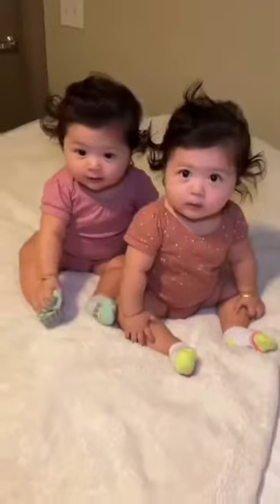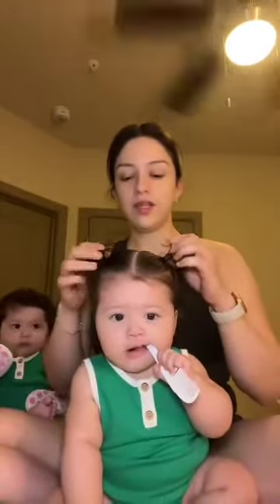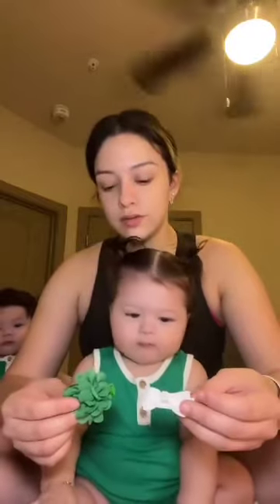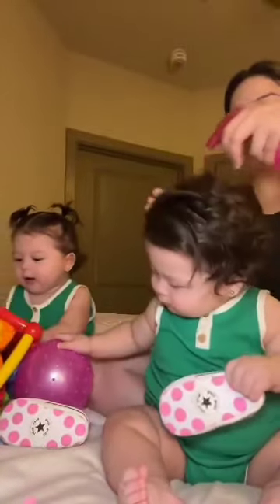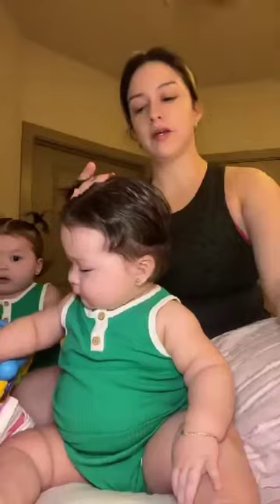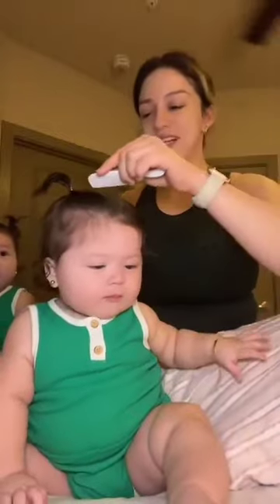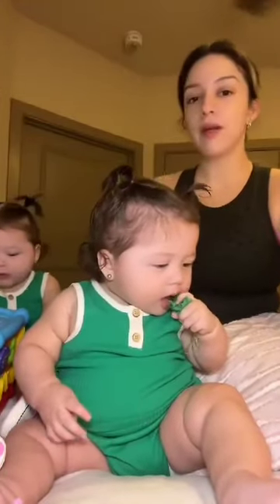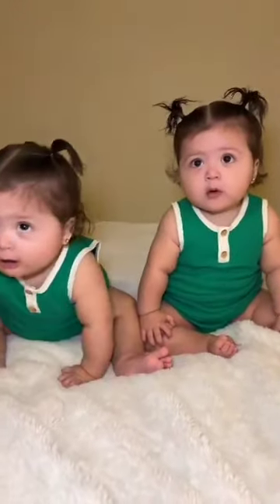Gianna and Juliet Time